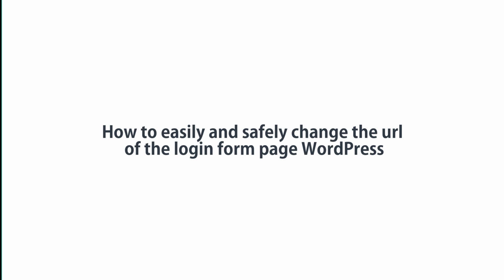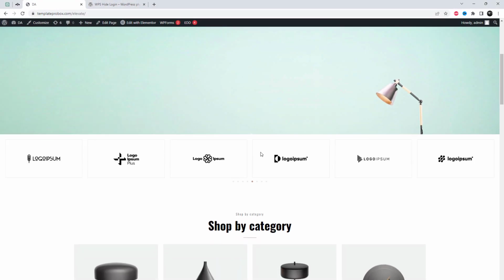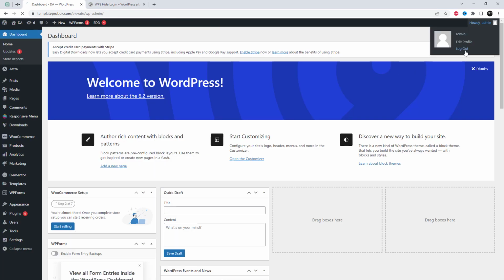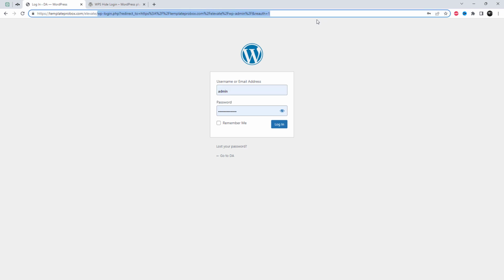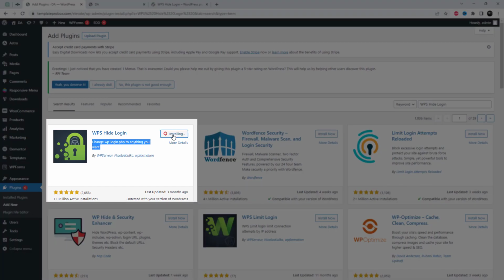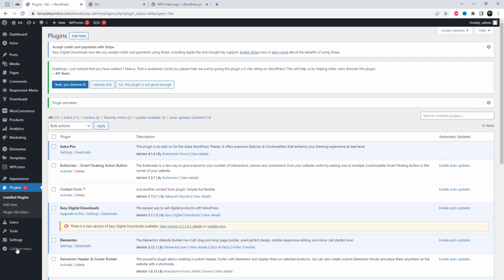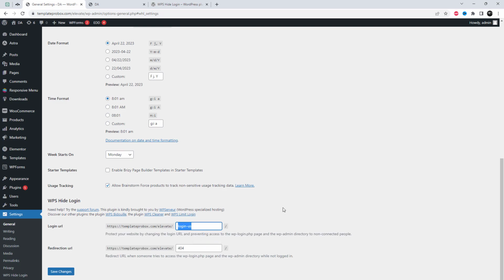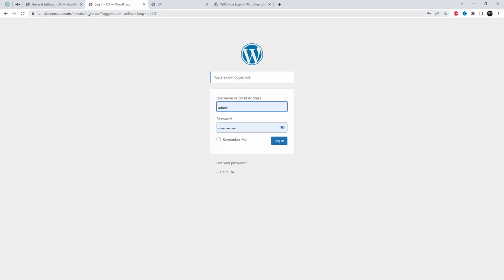How to easily and safely change the url of the login page WordPress 2023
To easily and safely change the URL of the login form page in WordPress, follow these steps:

Install and activate the WPS Hide Login plugin from the WordPresss repository.

Once the plugin is activated, go to the Settings  WPS Hide Login page in your WordPress dashboard.

In the "Login url" field, enter the new URL that you want to use for the login form page. For example, you can use something like "my-new-login-url" instead of the default "/wp-login.php". Custom wordpress login url,

Click on the "Save Changes" button to apply the new settings.

Test the new login URL to make sure it works properly.

Note: It's important to choose a secure login URL that's not easy to guess or brute-force. Avoid using common words or phrases, and consider using a combination of random letters and numbers instead. Additionally, make sure to update any links or bookmarks that point to the old login URL, so your users can still access the login form page.